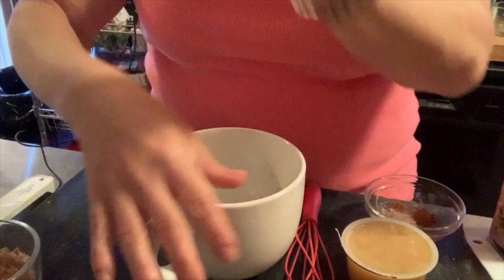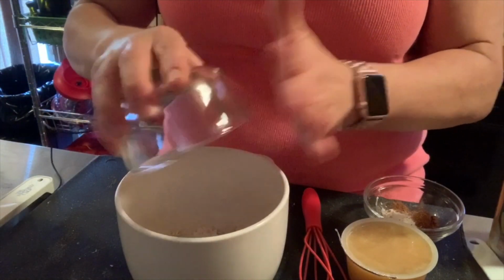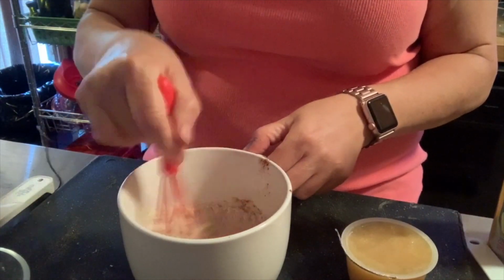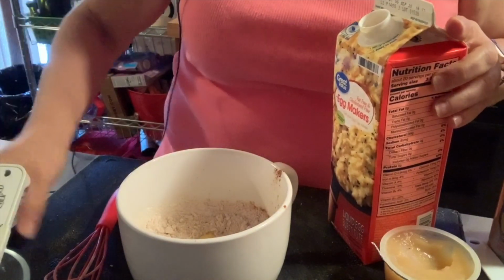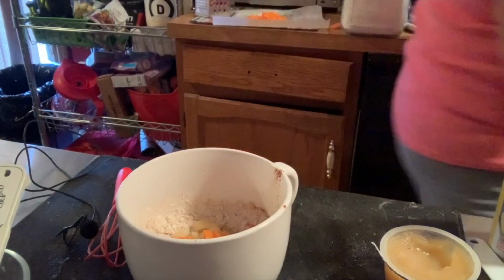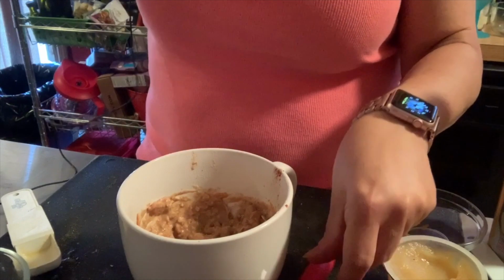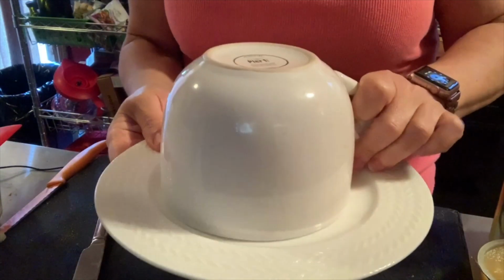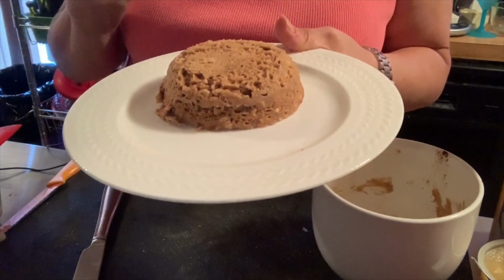Hungry Girl's Carrot Cake in a Mug | Low Smart Point Carrot Cake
Hi, Welcome to My WW weight loss journey Channel!  Come with me and I will share what I have learned! Let us do this together!
Here is a link to get $10 off your first causebox

New to Built Bars? GET $10 OFF YOUR FIRST PURCHASE BY USING MY NEWBIE LINK
good on any box other than the sample box
and you must use my code: denisem